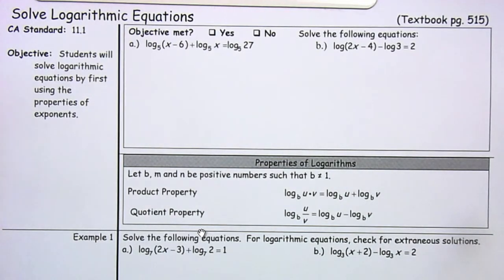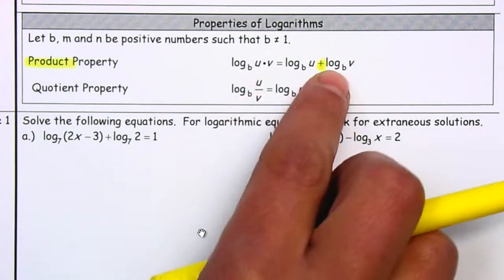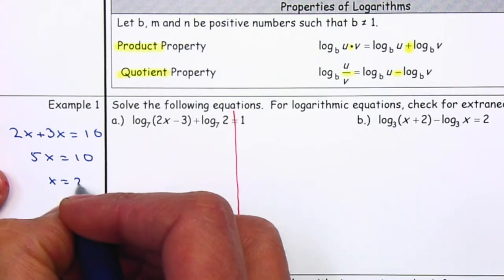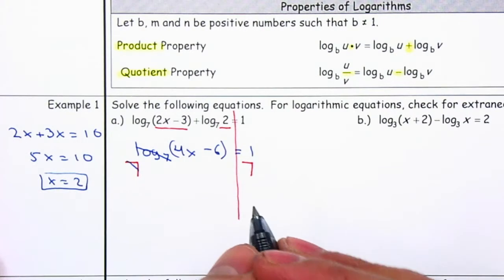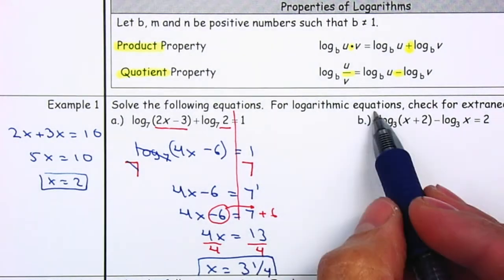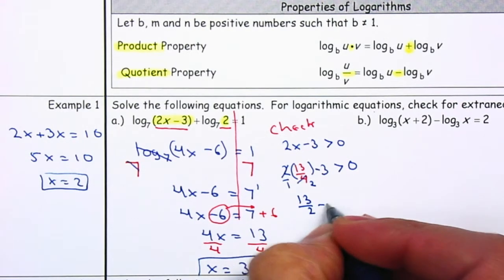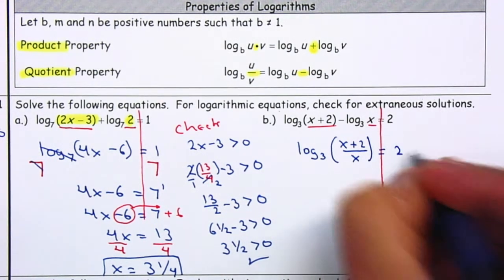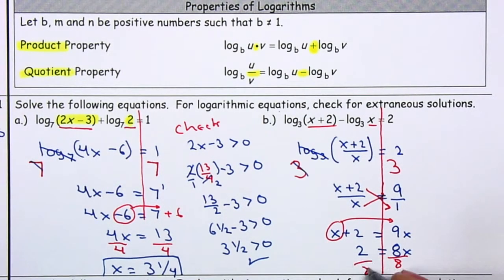Algebra 2 - 7.4 Solve Logarithmic Equations Part 1